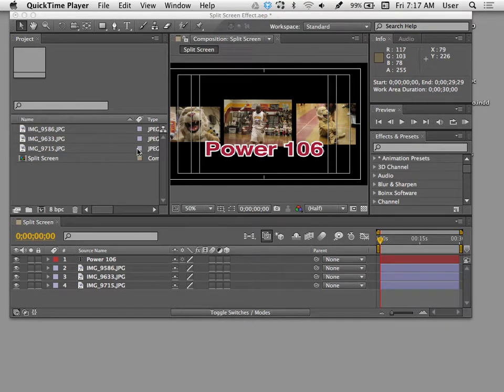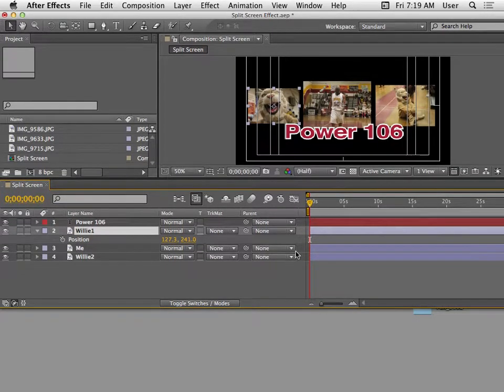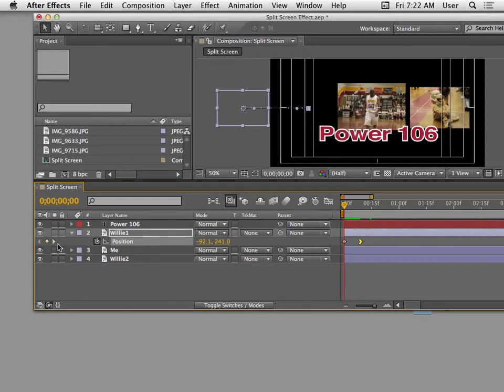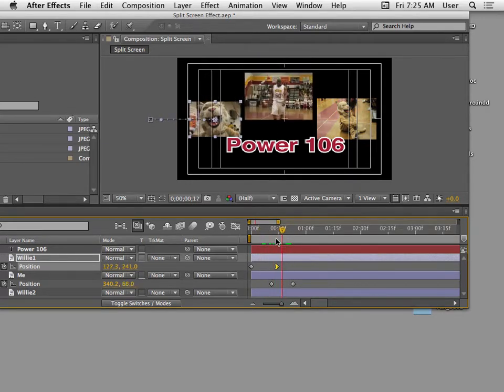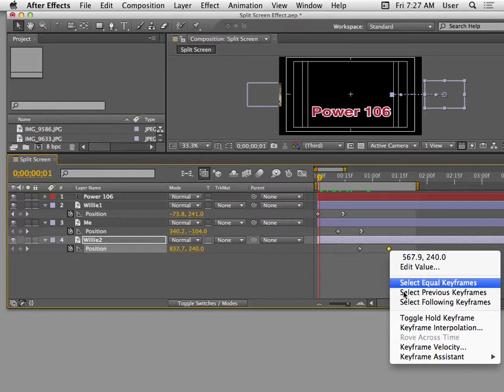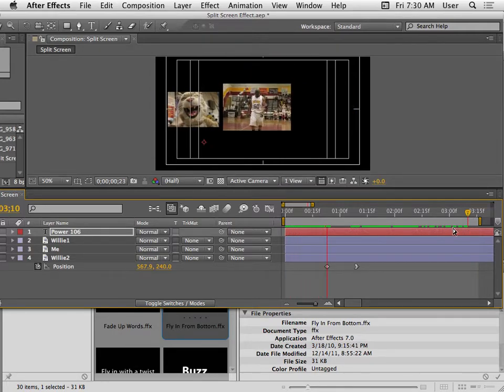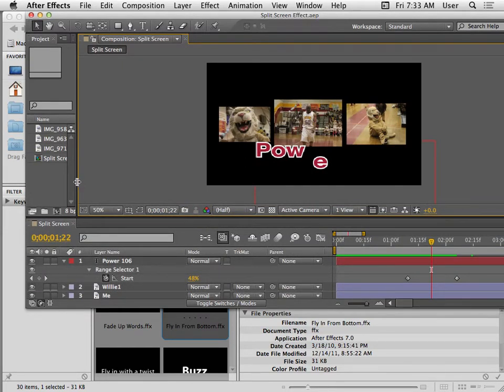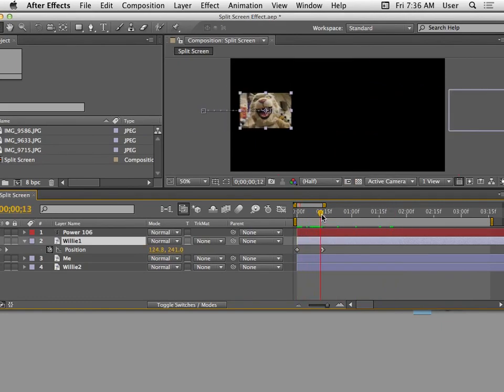Split Screen_P3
Power 106 Effect part 3